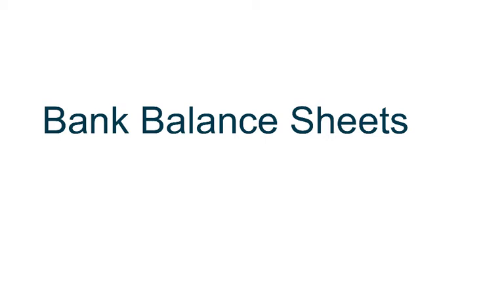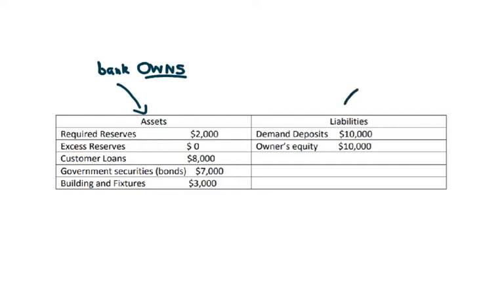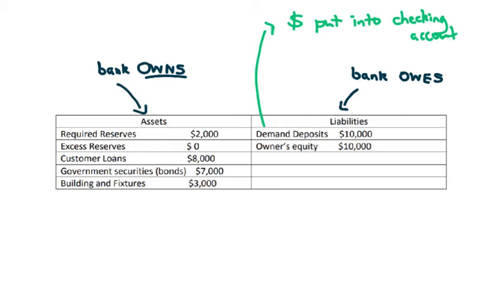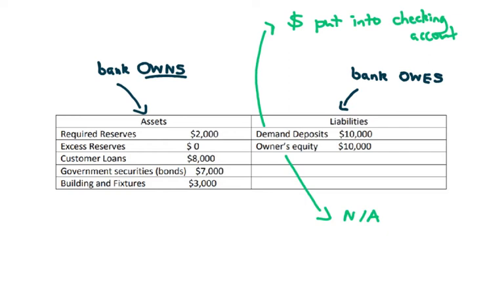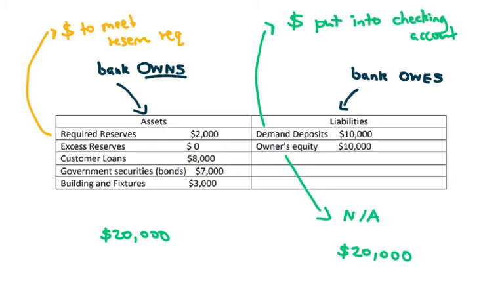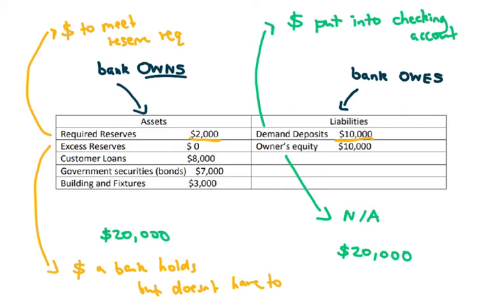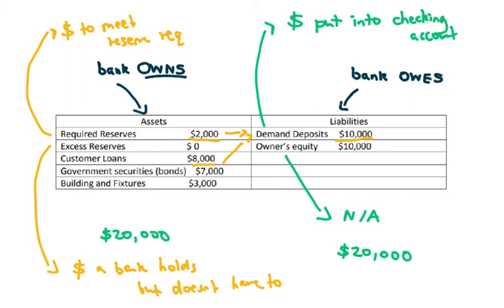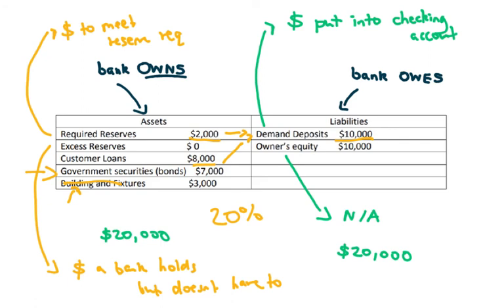Bank Balance Sheets